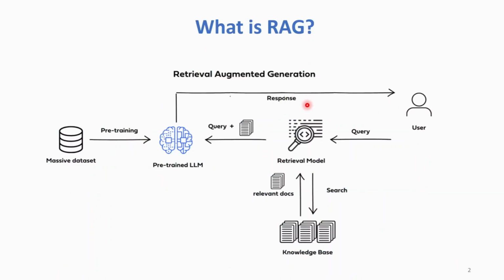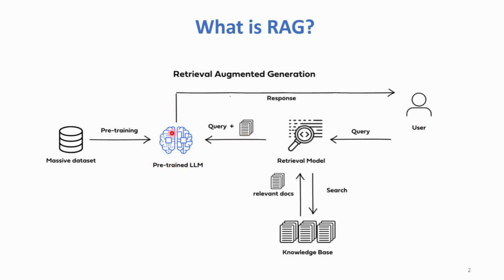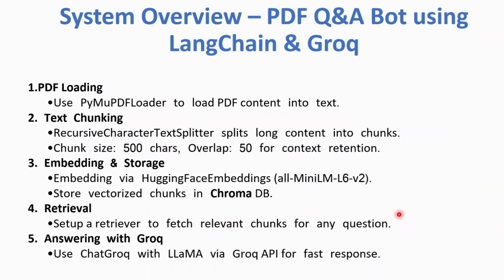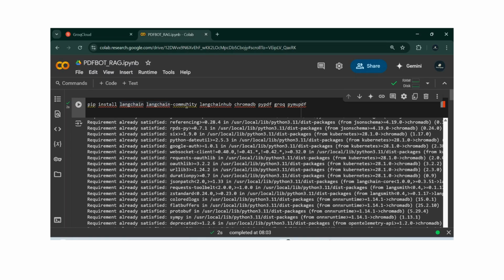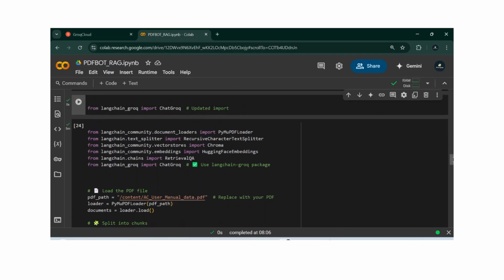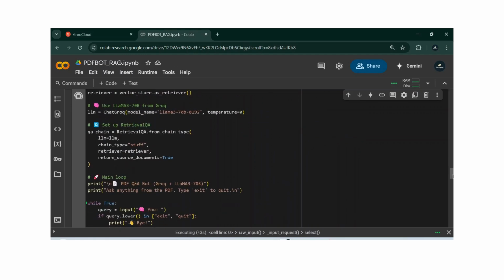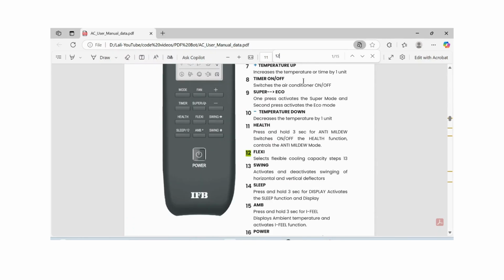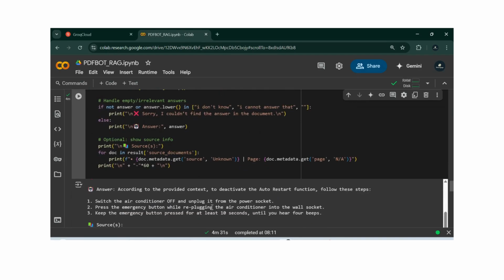Build a Smart PDF Q&A Bot Using LangChain & Llama (Step-by-Step Tutorial)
In this tutorial, you’ll learn step-by-step how to build a PDF Q&A Bot using LangChain, Groq’s ultra-fast LLaMA model, and Python. Perfect for beginners and professionals looking to dive into Retrieval-Augmented Generation (RAG) and AI apps!

🔧 Tools Used: LangChain, Groq API, LLaMA Model and Chroma DB